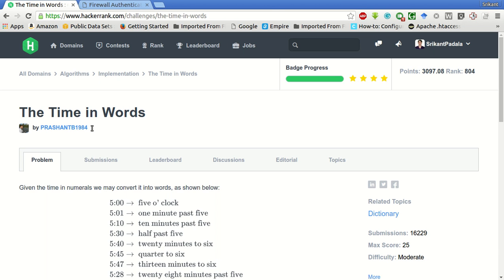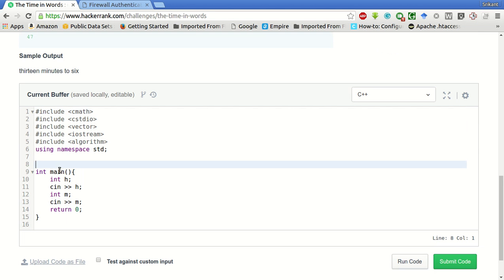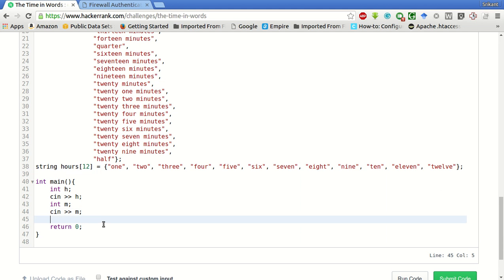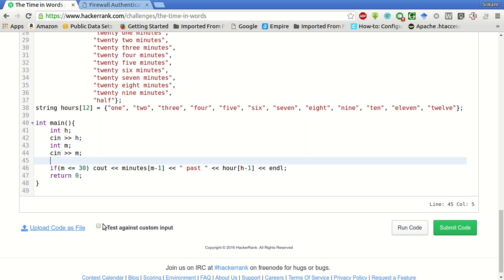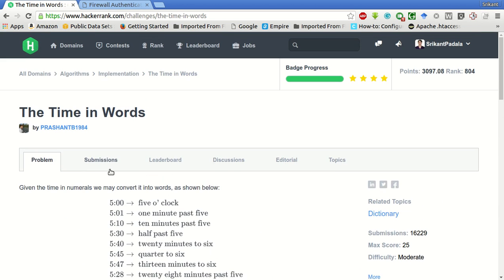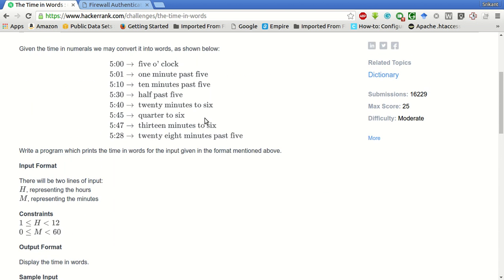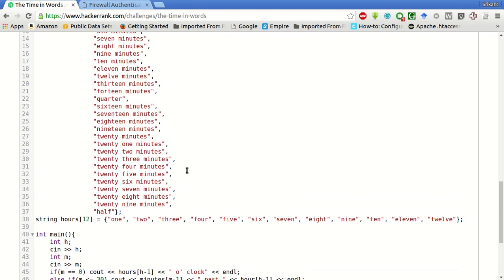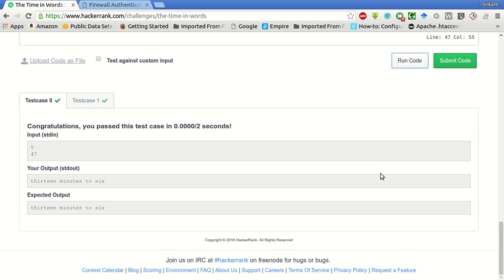HackerRank | The Time in Words Solution